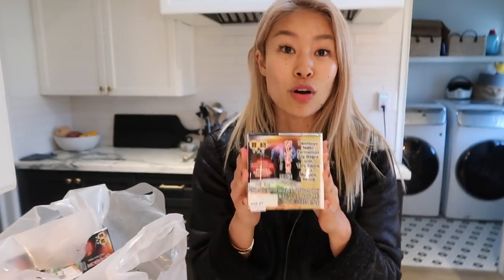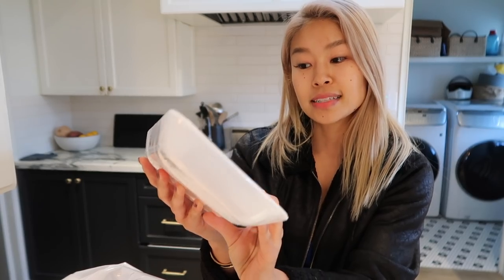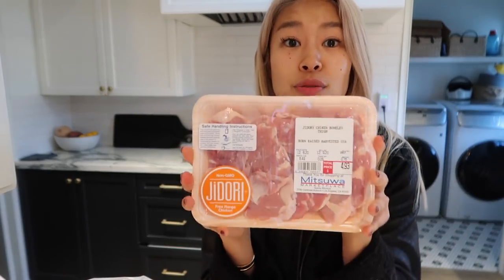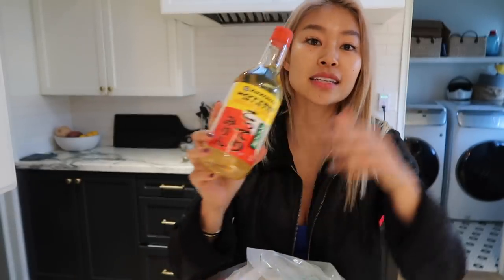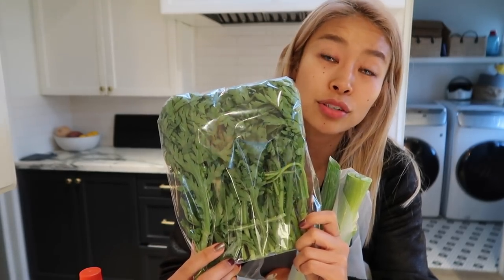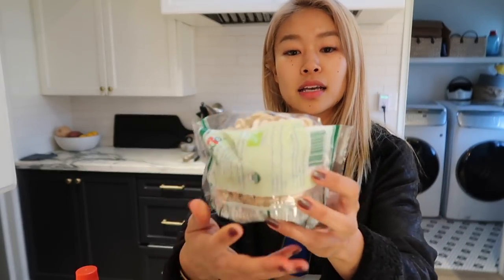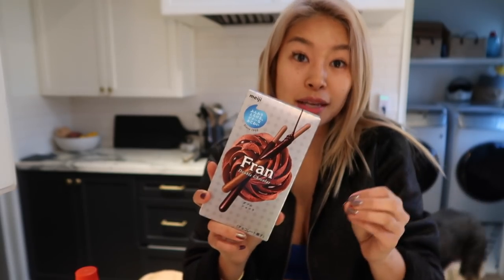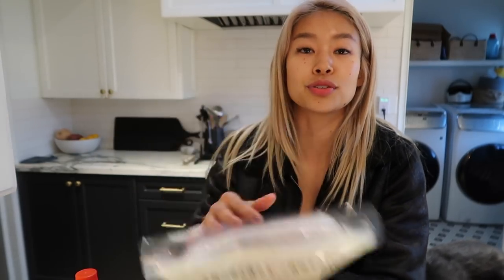Japanese Market Haul! All my weekly grocery staples + FAVORITE SNACKS! | Vlogmas Episode 4| RRAYYME